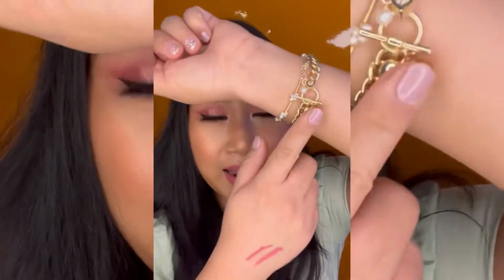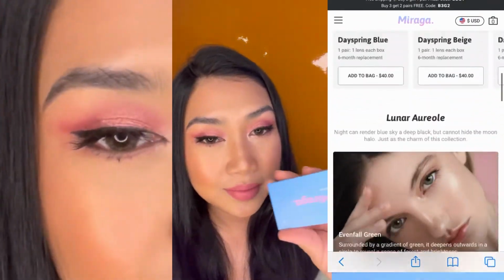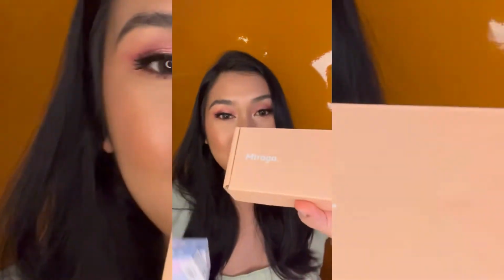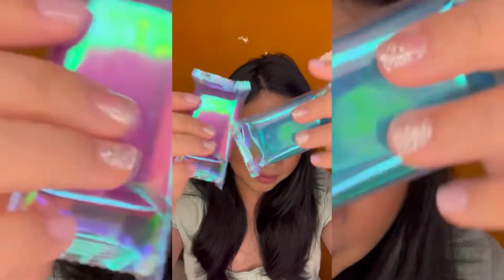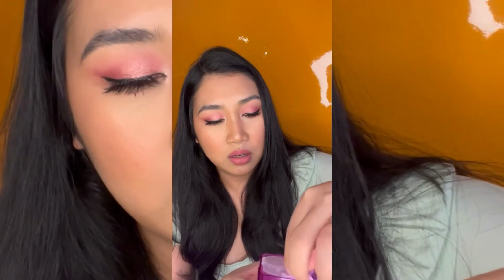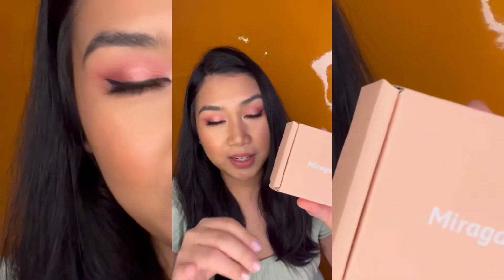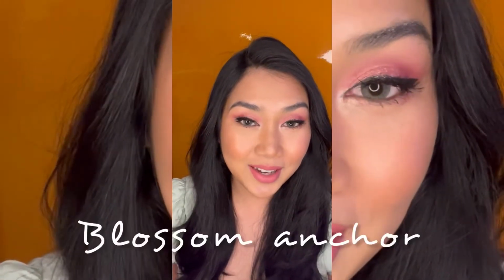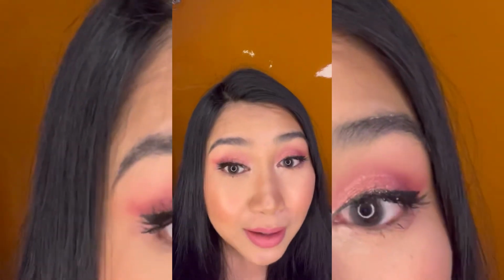TRYING ON & UNBOXING MIRAGA CONTACT LENSE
Hello beautiful people! just uploaded a new video It's my second collaboration with them and I'm really excited to show you. thank you TIJN for the amazing products I really love everything. Beautiful, you can check it out their website, instagram and YouTube.
Summery glance chocolate
Luminosity moon gray
Blossom anchor
Mariah
keily

Official Youtube channel TIJN

xoxo
itscharmmmm